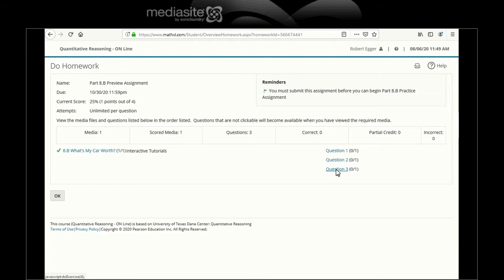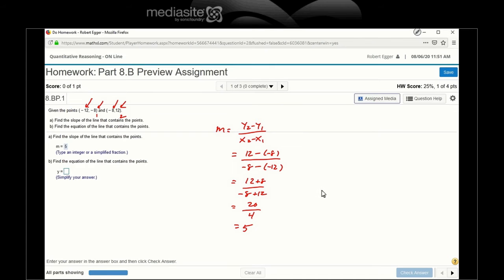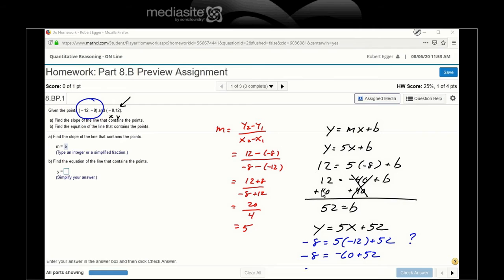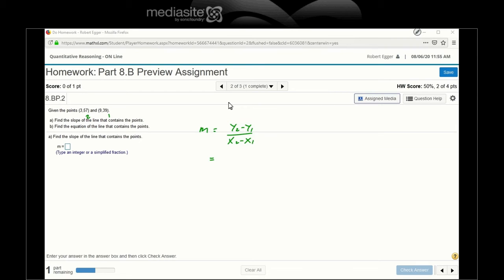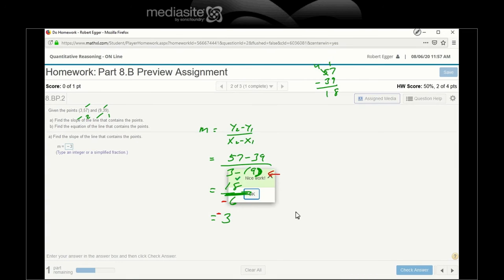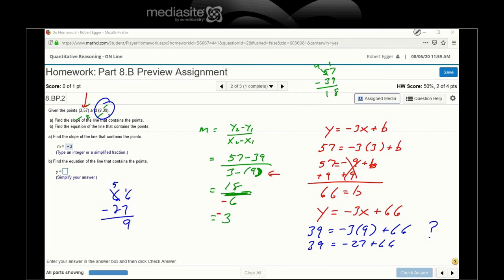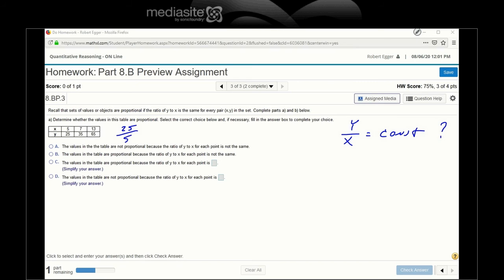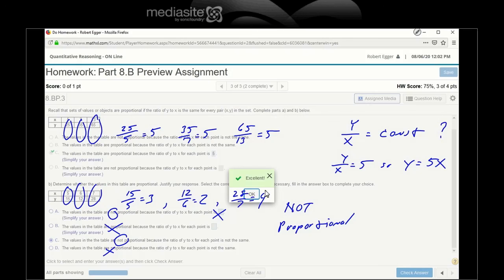Lesson 8B Preview Questions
Lesson 8B Preview - Questions Online